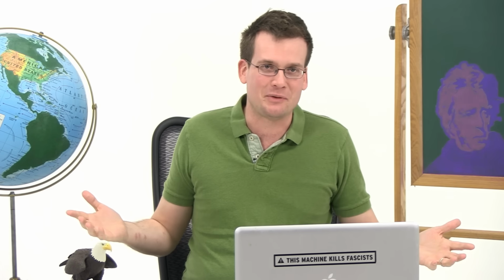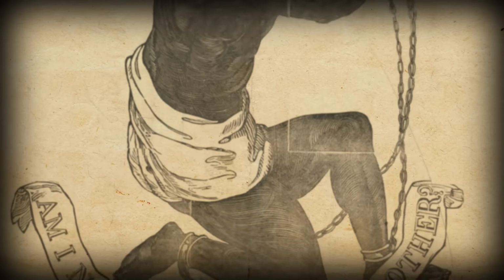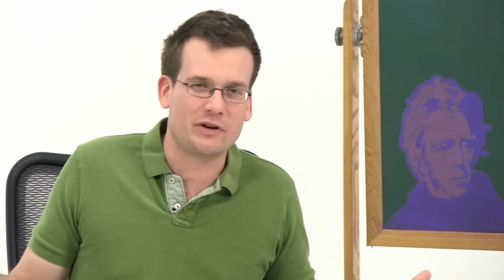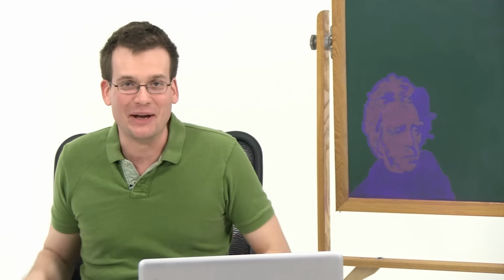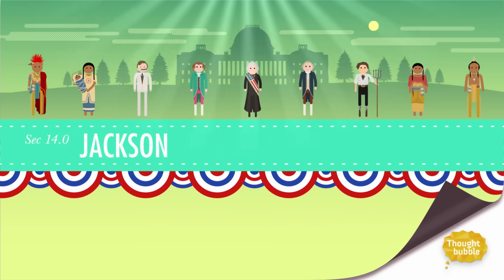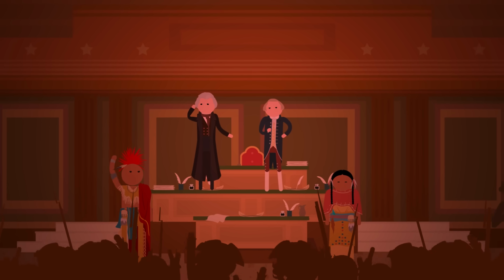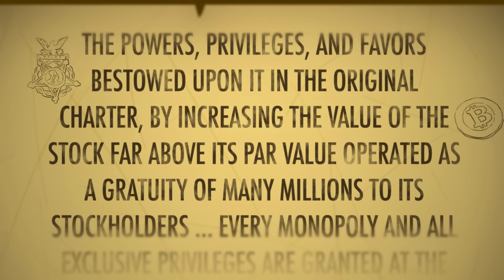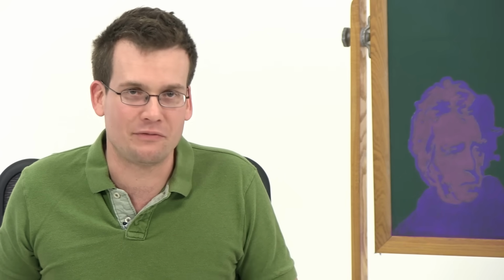Age of Jackson: Crash Course US History #14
In which John Green teaches you about the presidency of Andrew Jackson So how did a president with astoundingly bad fiscal policies end up on the $20 bill? That's a question we can't answer, but we can tell you how Jackson got to be president, and how he changed the country when he got the job. Jackson's election was more democratic than any previous presidential election. More people were able to vote, and they picked a doozie. Jackson was a well-known war hero, and he was elected over his longtime political enemy, John Quincy Adams. Once Jackson was in office, he did more to expand executive power than any of the previous occupants of the White House. He used armed troops to collect taxes, refused to enforce legislation and supreme court legislation, and hired and fired his staff based on support in elections. He was also the first president to regularly wield the presidential veto as a political tool. Was he a good president? Watch this video and draw your own conclusions.

Hey teachers and students - Check out CommonLit's free collection of reading passages and curriculum resources to learn more about the events of this episode. One of Andrew Jackson's most lasting and memorable policies was that of Indian removal
Jackson’s promotion of this cause led to the infamous Trail of Tears

Chapters:
Introduction: the Age of Jackson 00:00
Democracy in the United States 0:32
Economics during the Era of Good Feelings 1:56
The Monroe Doctrine 2:48
John Quincy Adams 3:17
The Missouri Compromise 3:56
Martin Van Buren, "The Little Magician", and other Presidential Nicknames 4:58
Andrew Jackson's Presidential Campaign 6:16
The Democratic Party 7:15
The Whig Party 7:41
Jackson's Tariffs 8:28
The Indian Removal Act & The Trail of Tears 9:37
American Banking Under Jackson 10:40
Mystery Document 10:56
Jackson Ends the Second U.S. Bank 12:00
Inflation and the Panic of 1837 12:53
Legacy of the Age of Jackson 13:54
Credits 14:35